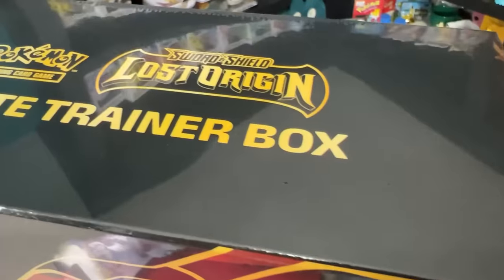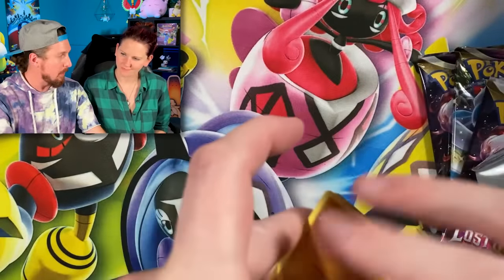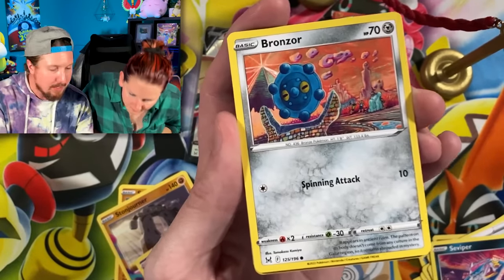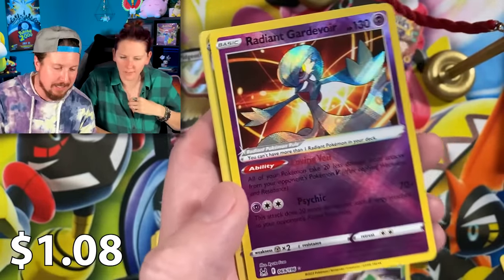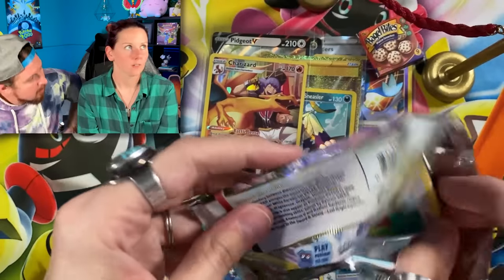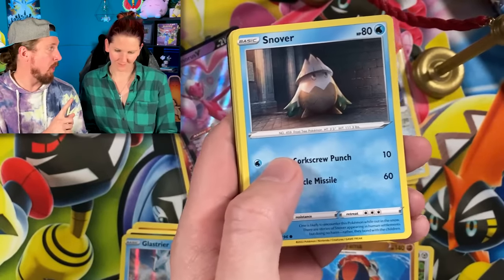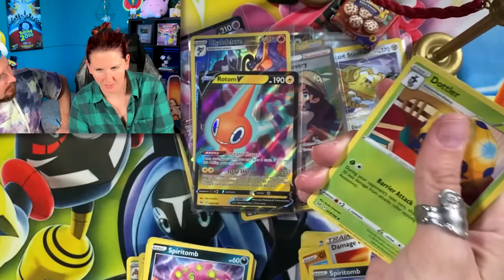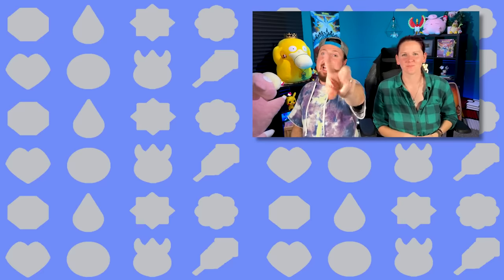DO I HAVE A 100% COMPLETE LOST ORIGIN POKEMON CARD BINDER opening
My Pokemon card binder build! Do I have a 100% complete Pokemon Lost Origin set after opening Pokemon cards from multiple boxes of Lost Origin packs? Using an ultra pro Pokemon binder to build my complete set.

►HIDDEN POKEMON CARDS LOCATED UNDER A WALMART SHELF!